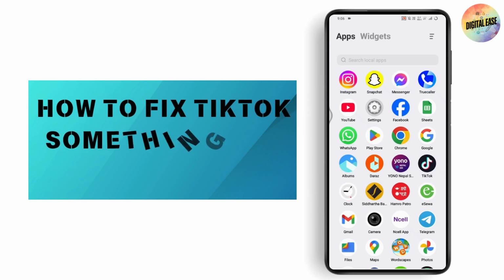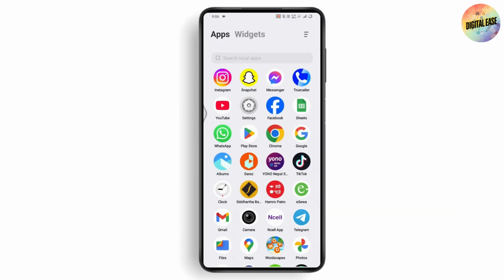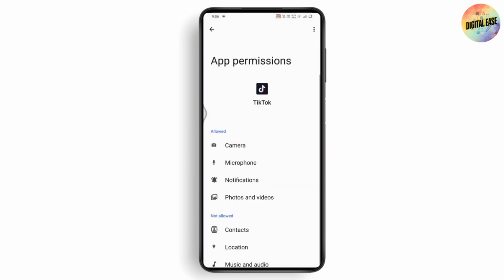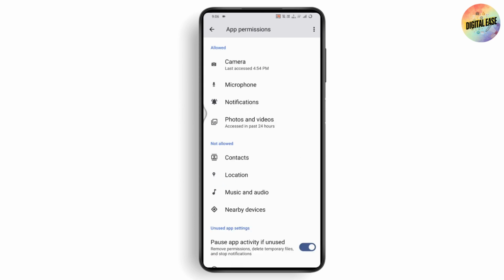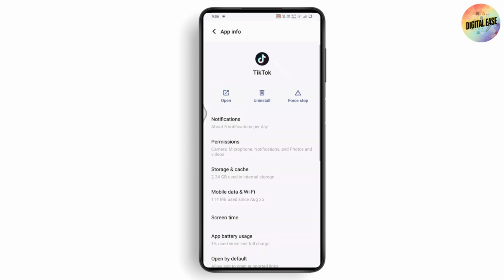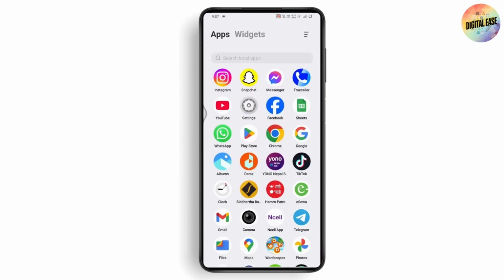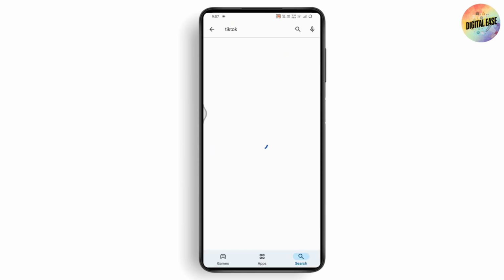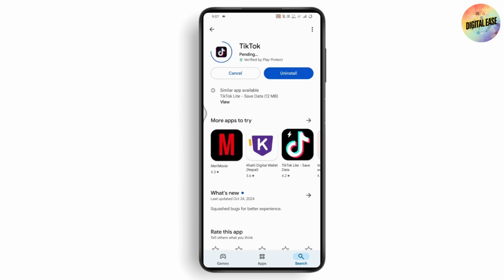How To Fix TikTok Something Went Wrong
how to fix tiktok something went wrong problem
something went wrong tiktok problem
tiktok something went wrong problem
something went wrong please try again tiktok
tiktok something went wrong problem solved

Welcome to our guide on how to fix the "Something went wrong" error on TikTok! In this video, we’ll explore common causes of this issue and provide you with effective solutions to get back to enjoying your TikTok experience. This tutorial is perfect for anyone facing this frustrating problem.

0:00 - Introduction
0:12 - Checking Your Internet Connection
0:24 - Restarting the TikTok App
0:36 - Clearing the App Cache
0:48 - Conclusion